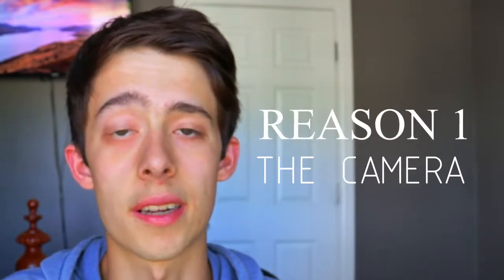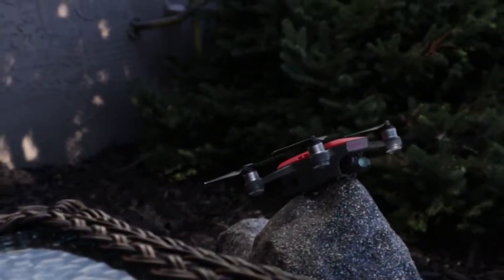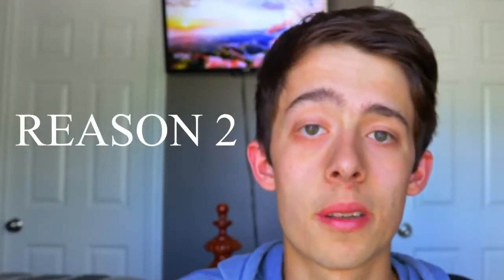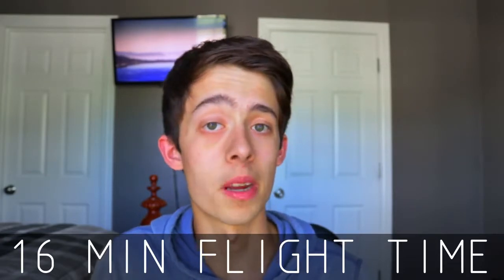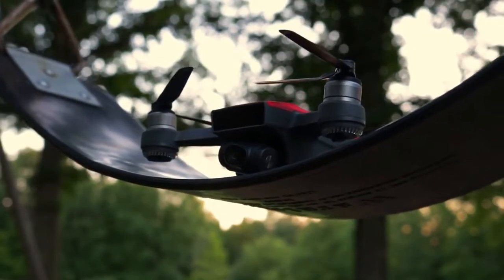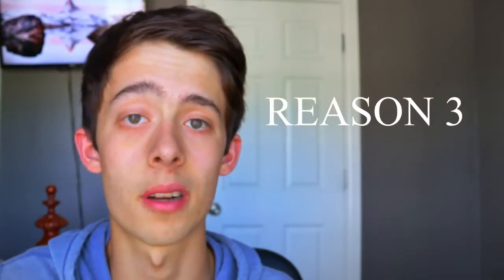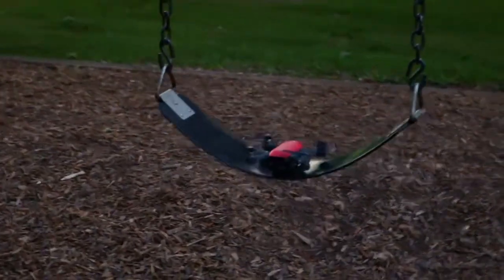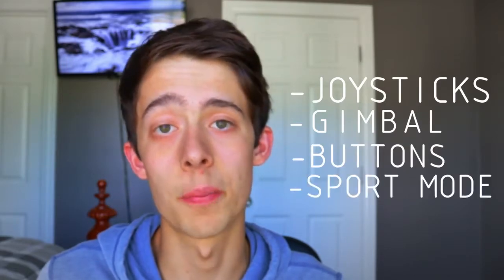DJI Spark with Remote Control Combo | BEST Drone For Beginners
DJI Spark with Remote Control Combo

Description :

1. DJI Spark Remote Control Combo Includes Remote controller and standard Spark accessory kit (See Details Below)

2. 2-Axis Stabilized Gimbal Camera 12MP Still Photos / 1080p/30 Video Gesture and TapFly Control

3. FlightAutonomy with Obstacle Detection Subject Tracking from Various Angles GPS- & Vision Position-Based Navigation

4. Top Speed of 31 mph in Sport Mode Up to 16 Minutes Flying Time
Up to 1.2 Mile Control Range Control, Edit, Share with DJI GO App

1. Holy Stone HS110D Drone for Beginners
2. DJI Mavic 2 Pro
3. Holy Stone HS100G Drone with 1080p FHD Camera 5G FPV Live Video and GPS Return Home Function
4. Potensic GPS FPV RC Drone, D80 with 1080P Camera Live Video and GPS Return Home
5. DJI Mavic Air Quadcopter with Remote Controller
6. Holy Stone HS100 Drone with 1080p HD Camera FPV Live Video RC Quadcopter
7. Tello Drone Quadcopter Elite Combo with 3 Batteries
8. HOBBYTIGER H301S Ranger Drone with Camera Live Video and GPS Return Home
9. DJI Spark with Remote Control Combo
10. Potensic Dual GPS FPV RC Drone, 1080P Camera Live Video and GPS Return Home Quadcopter

1. Drones FPV with HD Camera Live Video
2. DJI Spark Portable Mini Drone Quadcopter
3. ARRIS C250 V2 250mm RC Quadcopter FPV Racing Drone
4. ARRIS X220 220mm RTF with Radiolink AT9S Transmitter + Flycolor
5. DJI Spark, Mini Drone

1. Drone with Camera, Potensic RC Quadcopter 720P HD Live Video 5.8Ghz
2. Drones with Camera and GPS – B2C Specter MJX Bugs 2 Drone Quadcopter
3. XFUNY MJX B5W Bugs 5W RC Quadcopter 1080P 5G WiFi Camera Live Video 2.4GHz Remote Control
4. ElementDigital Drone with Camera MJX Bugs B3H 2.4G 6-Axis Gyro App Operation FPV Drone
5. Hubsan H501S X4 BRUSHELESS FPV Quadcopter Drone 1080p Camera GPS Automatic Return